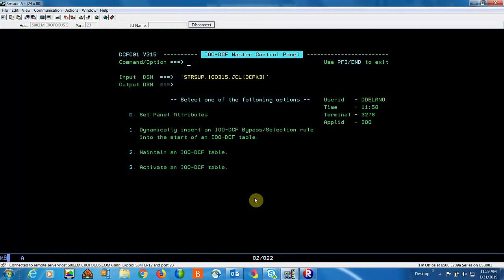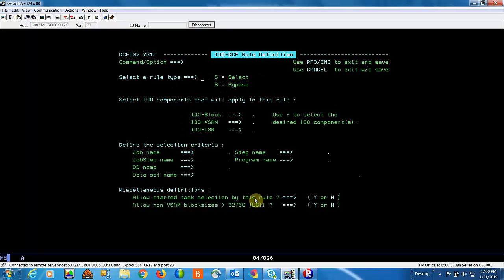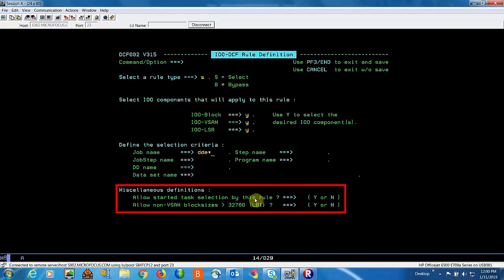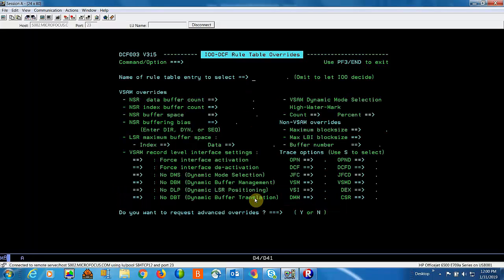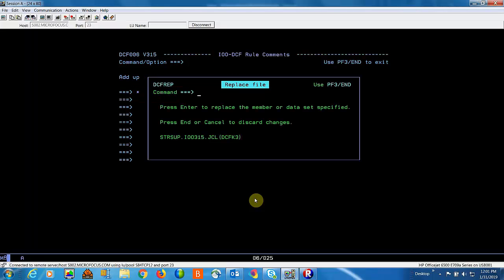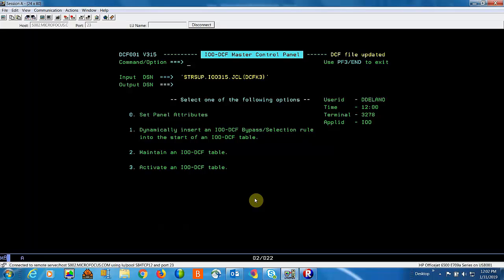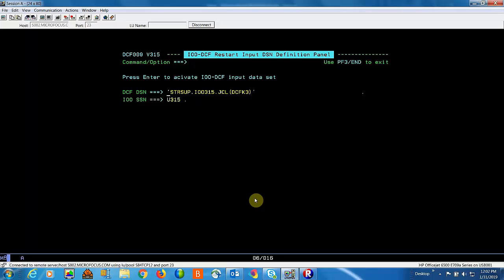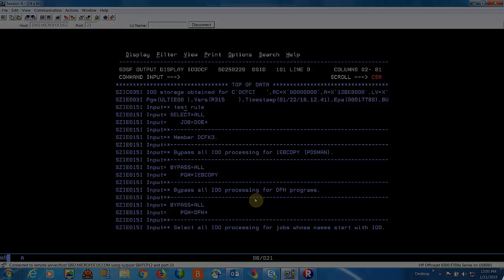Using Startool IOO DCF Panels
Support describe the Startool IOO DCF panels